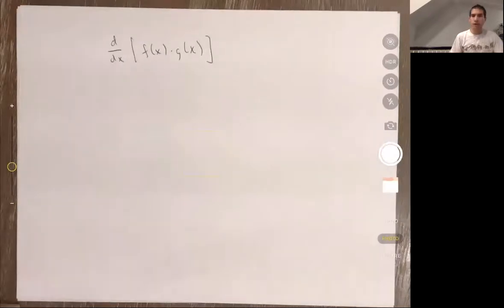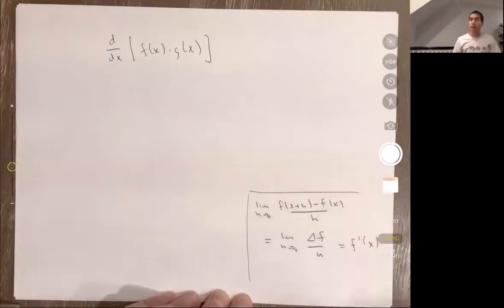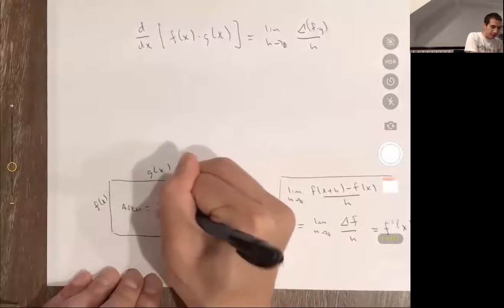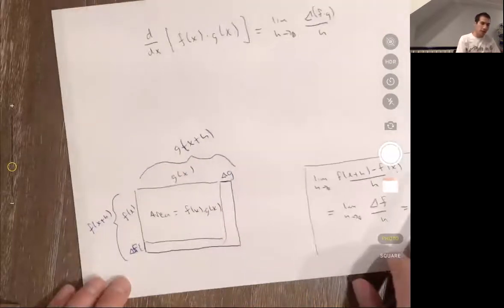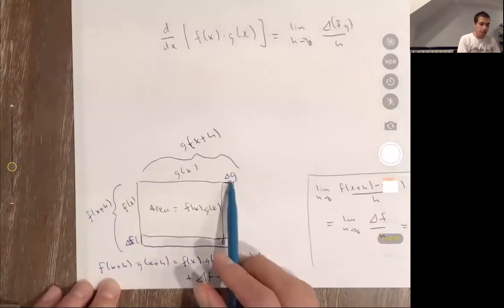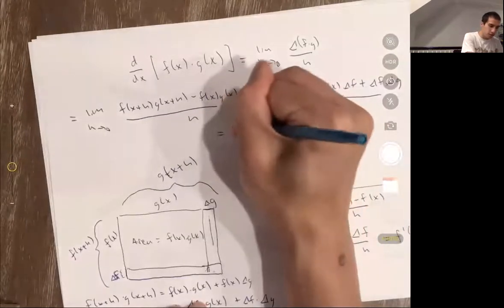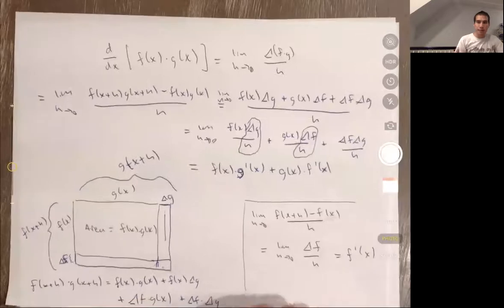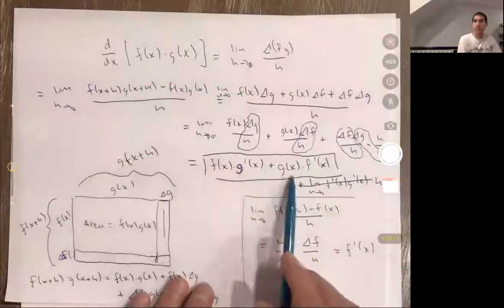the product rule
3.3: the product rule